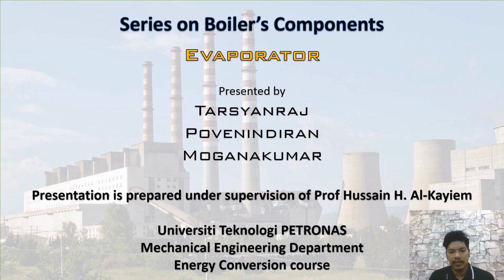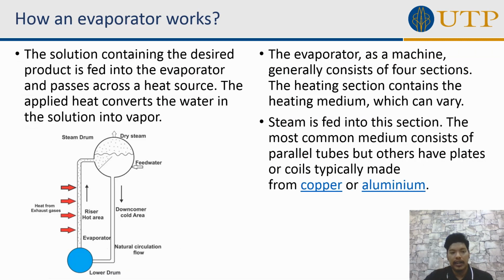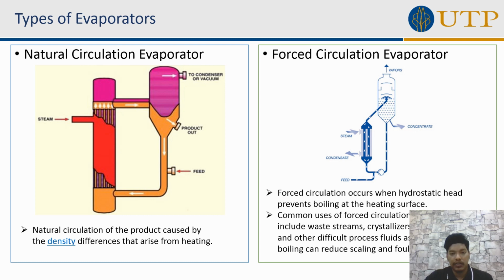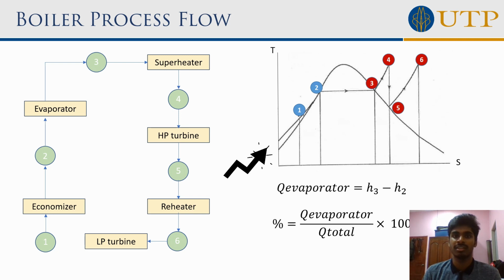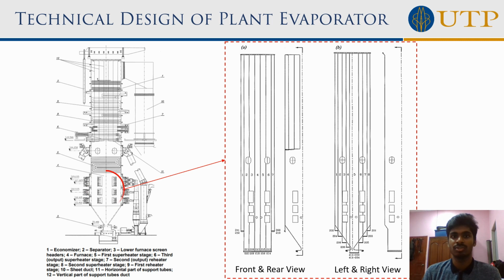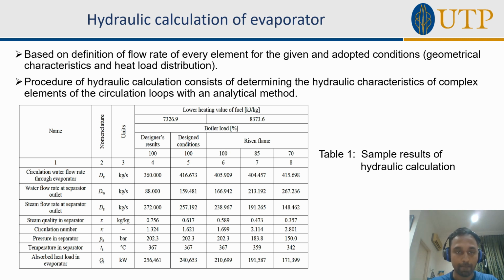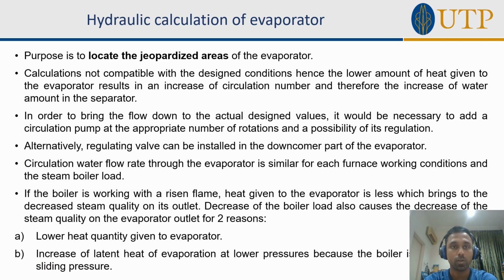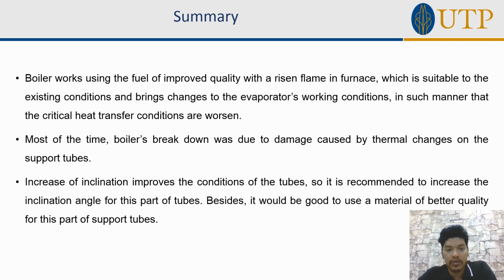Prof HH Al Kayiem UTP May 2020 assignment on boiler component G7 Evaporator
This video is prepared by Group 57, representing assignment on the Evaporator unit as component of water boiler. The assignment is part of Energy Conversion course - May 2020 in ME department at Universiti Teknologi PETRONAS.